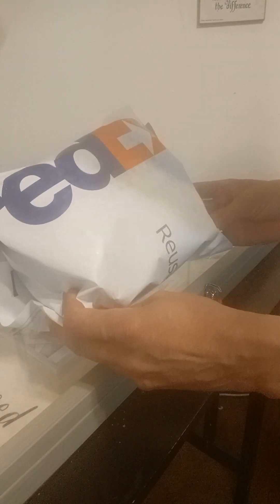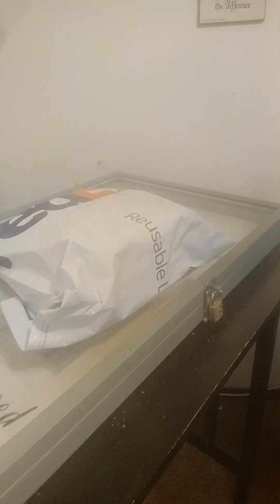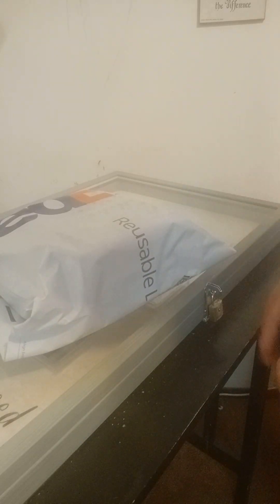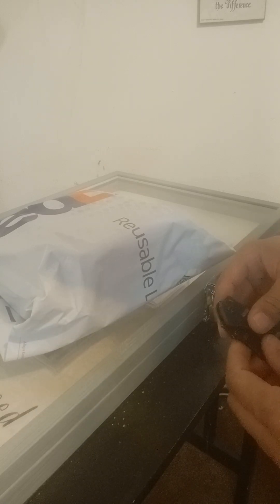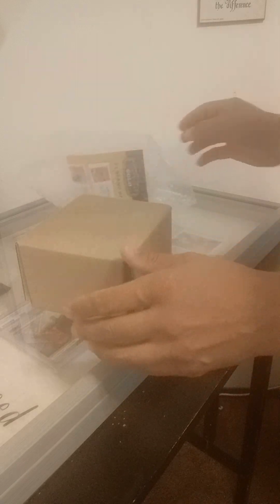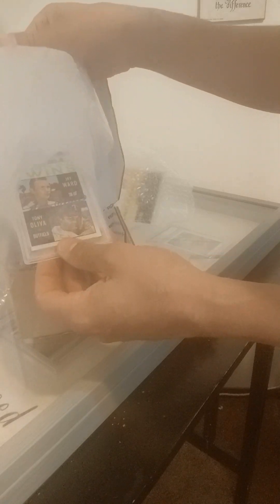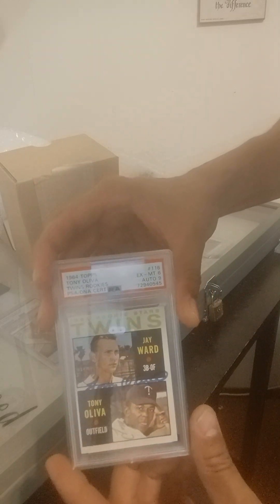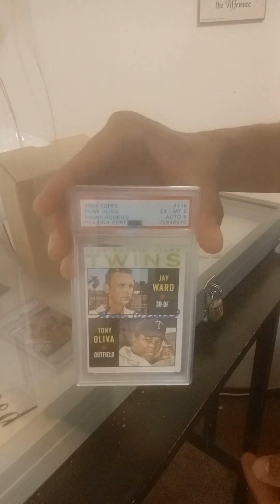Tony Oliva Rookie Card Autographed in person PSA Return Graded Submission Signing Photos 30 yrs old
Tony Oliva Rookie Card autographed in person. This is an opening of a PSA Submission return.  Both the card and the autograph on the card were graded by PSA.  This 1964 Tony Oliva rookie card was autographed by Tony Oliva himself twice when I was 10 years old.  When I was 10 years old Tony Oliva invited me to his home and showed me his trophies and signed this 1964 Tony Oliva topps card for me.  I kept this card in as good a shape as you could expect from a 10 year old for +30 years (Psa 6 Auto 9).  More than 30 years later I finally sent the card to get graded by psa.  This video shows the grading results and package opening of return and several pictures of him and him signing the card more than 30 years ago.